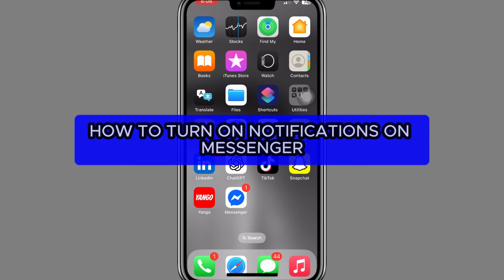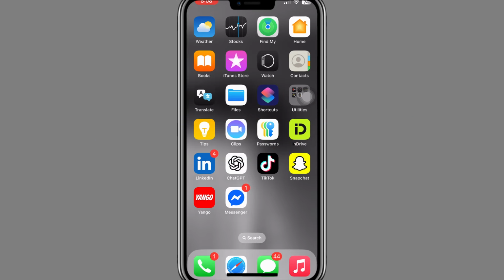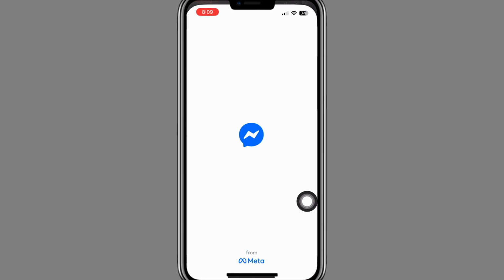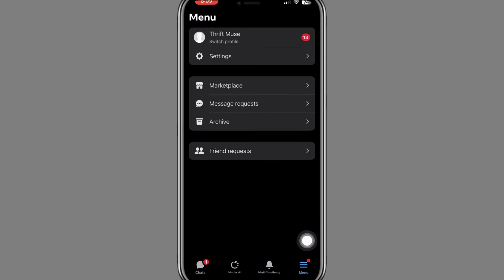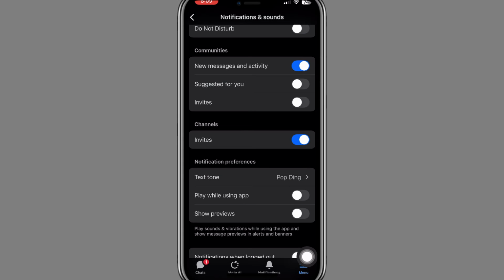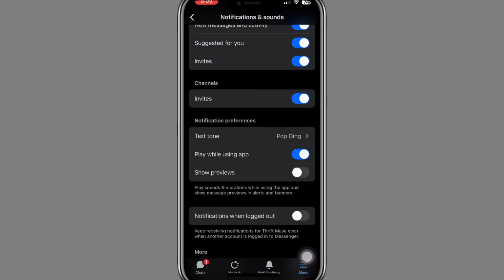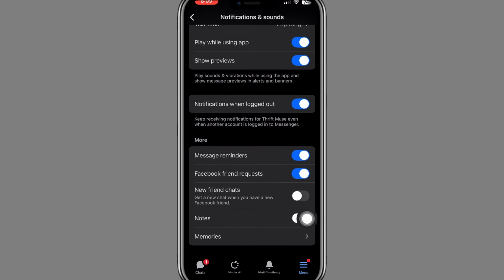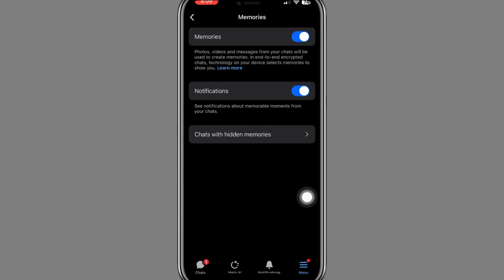How to Turn on Notification in Messenger 2025?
Missing important chats and updates? Learn how to turn on notifications in Messenger so you never miss a message again. In this simple tutorial, we’ll guide you through enabling Messenger notifications on your phone or desktop, adjusting alert settings, and making sure your sound, vibration, and banners are active.